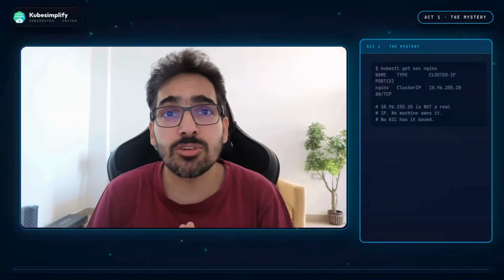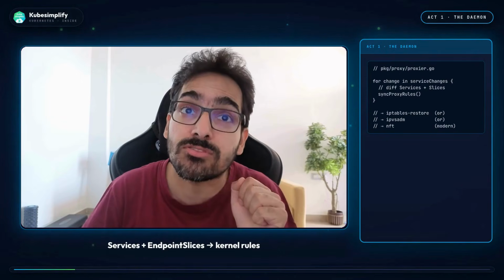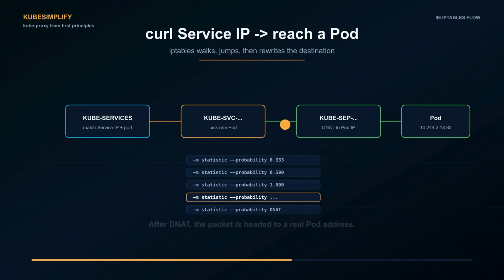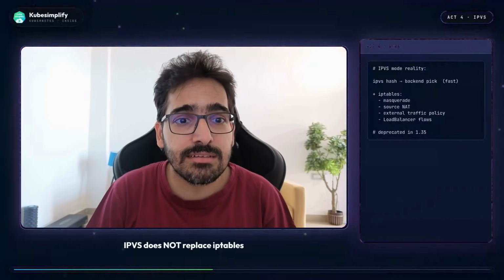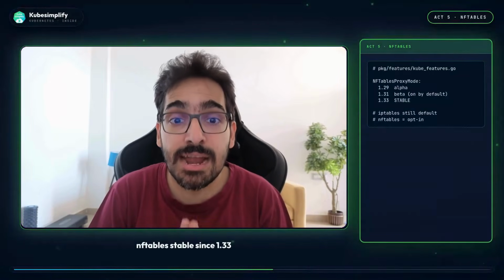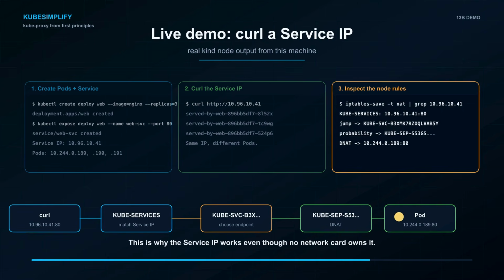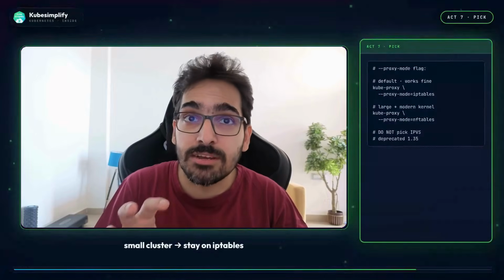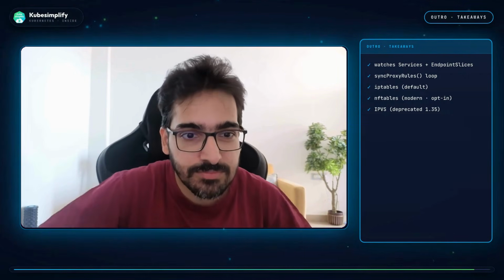kube-proxy inside out: iptables vs IPVS vs nftables (every Kubernetes Service depends on this)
You create a Service in Kubernetes. It gets a virtual IP. But that IP is not real. No machine owns it. So how do packets headed there actually find the right pod?
The thing that makes it work is kube-proxy. And it does that job in three different ways.
This is the deep dive: what kube-proxy actually is, the three modes (iptables, IPVS, nftables), the packet path through each one, the live demo on a real cluster, the performance crossover, and what to actually pick in 2026.
- nftables stable since 1.33 → pkg/features/kube_features.go (NFTablesProxyMode GA)
- nftables requires Linux 5.13+ → pkg/util/kernel/constants.go +pkg/proxy/nftables/supported.go
- IPVS deprecated in 1.35 → CHANGELOG-1.35.md, PR #134539
- iptables KUBE-SERVICES → KUBE-SVC → KUBE-SEP chain pattern → pkg/proxy/iptables/proxier.go

Chapters:
00:00  The mystery: a virtual IP nobody owns
00:29  What kube-proxy actually is
01:20  Three modes, three packet paths
01:40  Walking a packet through iptables
02:29  The iptables scale wall
03:03  IPVS mode (and why it still uses iptables)
04:10  nftables — the modern path
04:58  Stable doesn't mean default
05:23  Live cluster demo — 3 pods, one ClusterIP
05:52  Performance comparison
06:20  The real surprise: rule sync time
06:56  Decision tree — which mode in 2026
07:37  Wrap
08:05  Like + Subscribe